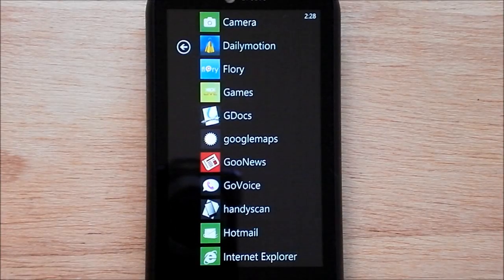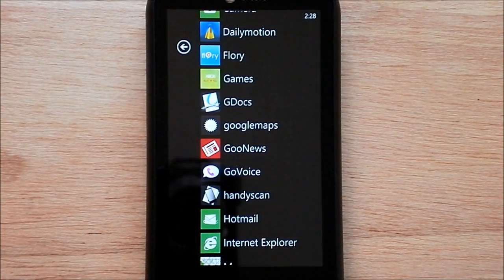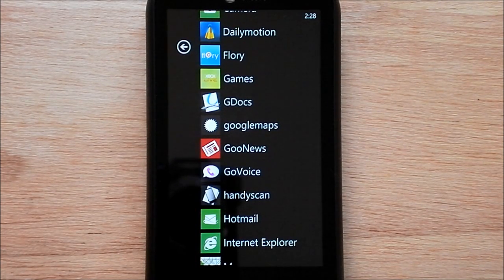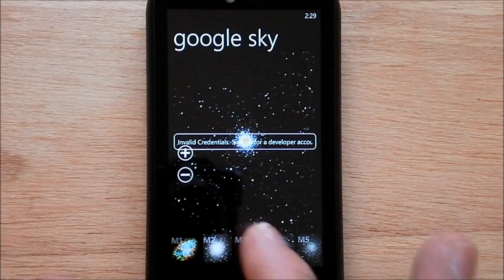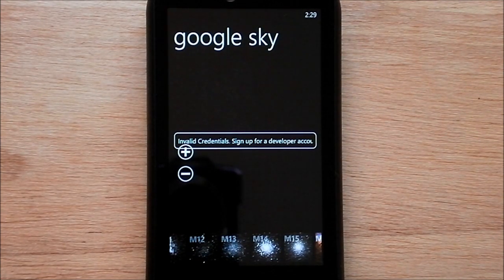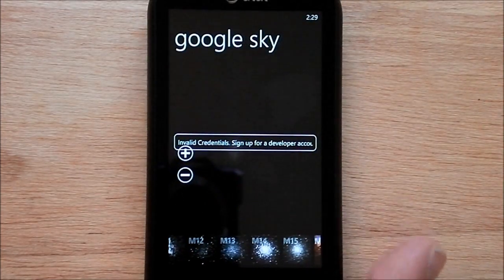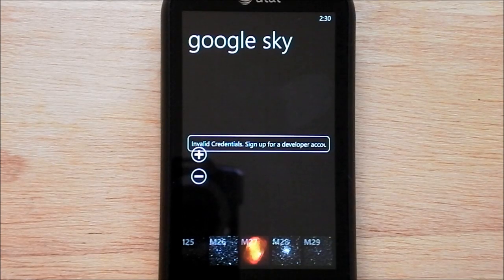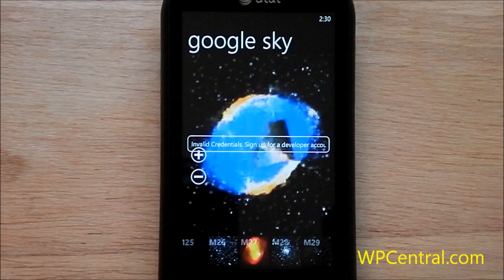Google Sky on Windows Phone 7